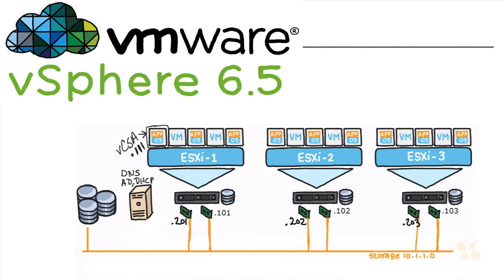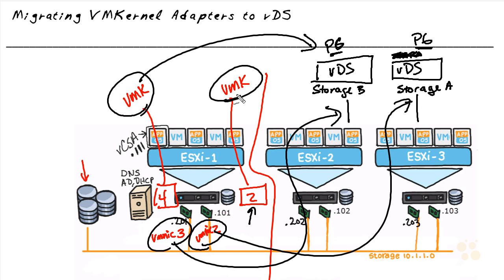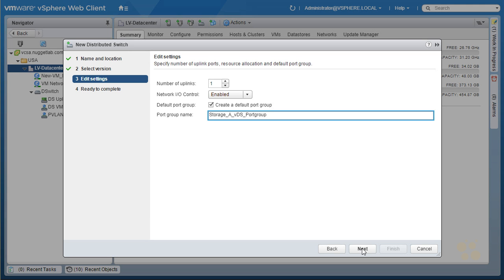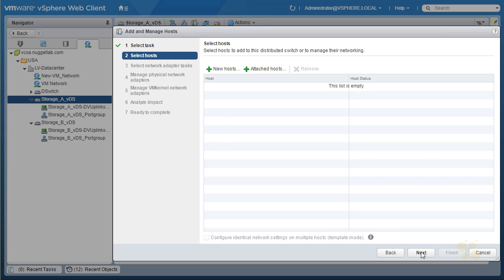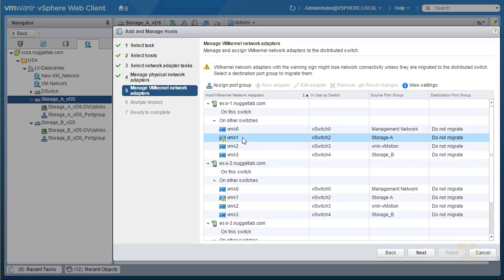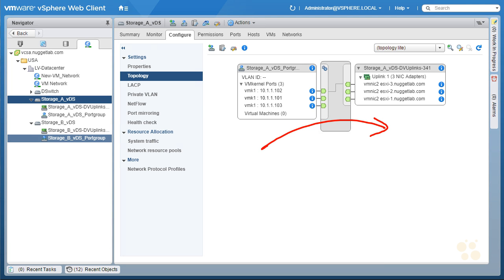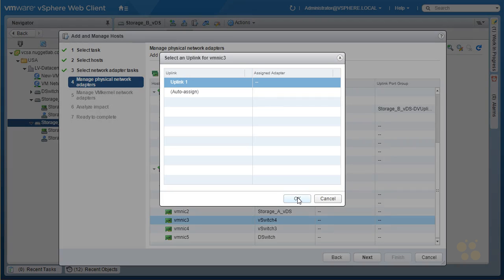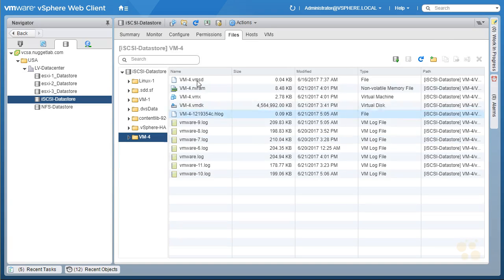35. MigratingVMKernelAdapterstoavDS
TRAINING VMWARE VSPHERE 6.5 - MigratingVMKernelAdapterstoavDS